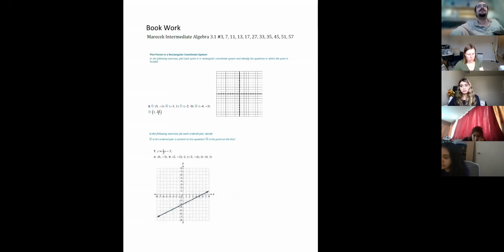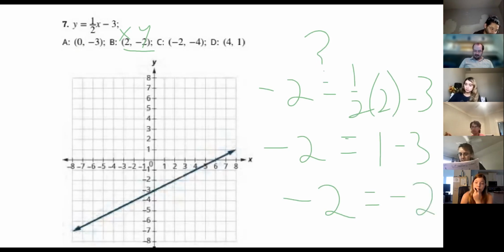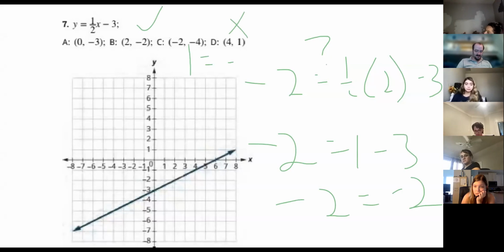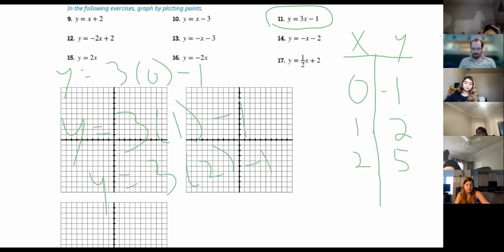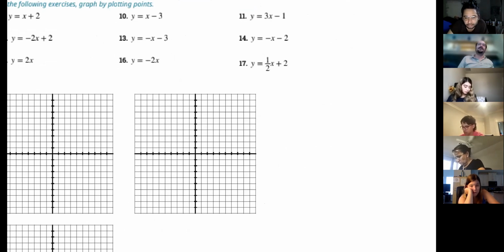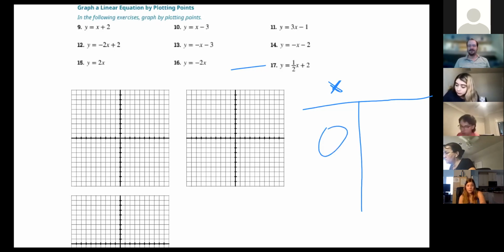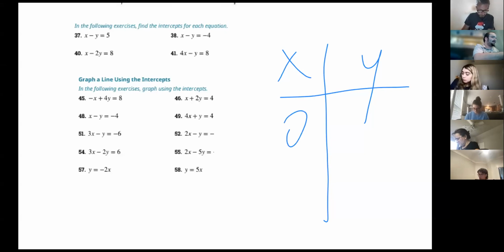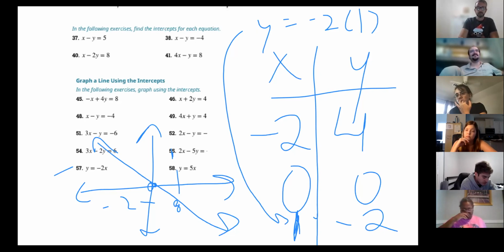9-7 Marecek 3.1